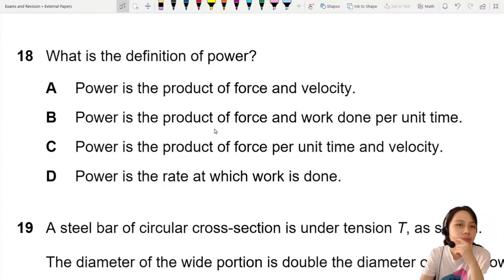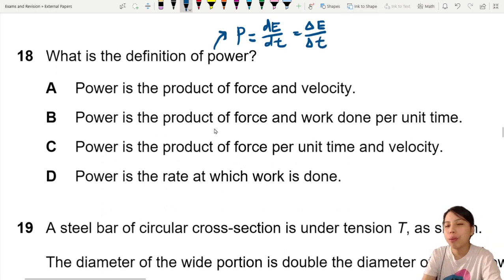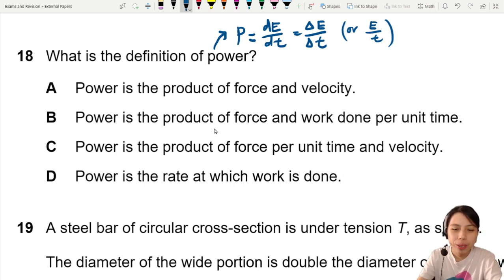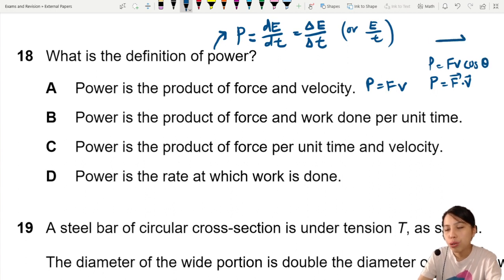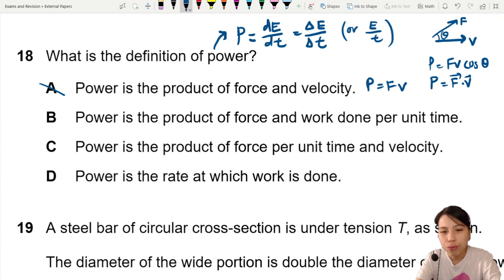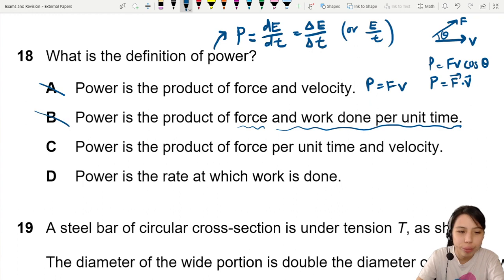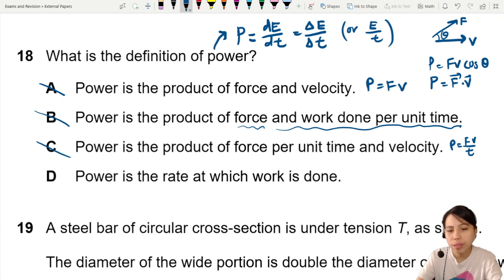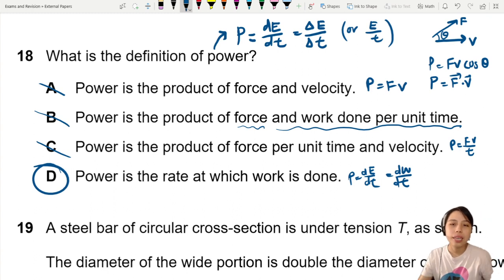MJ21 P12 Q18 Definition of Power | May/June 2021 | CAIE A level 9702 Physics